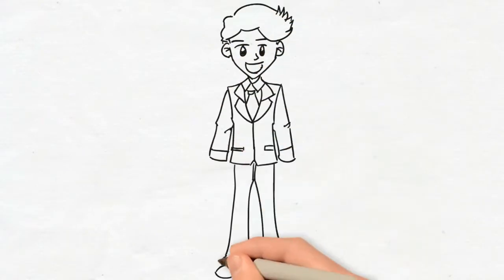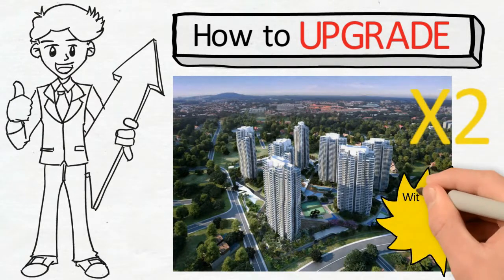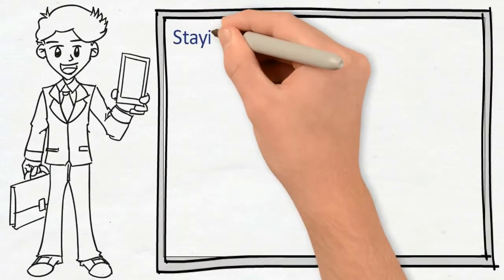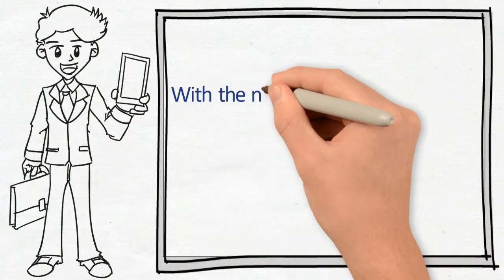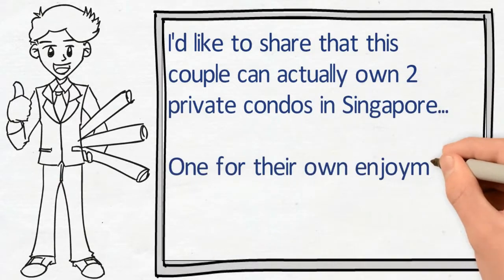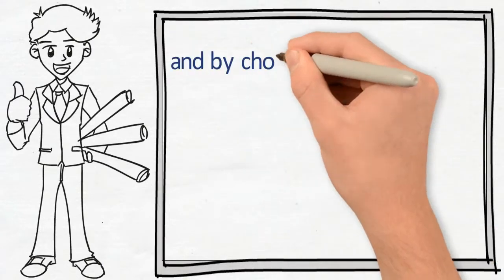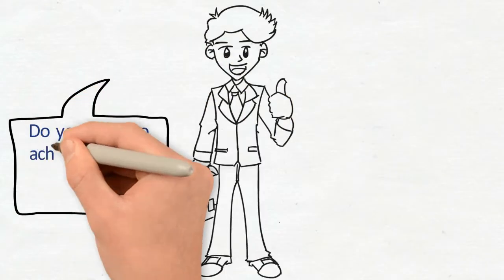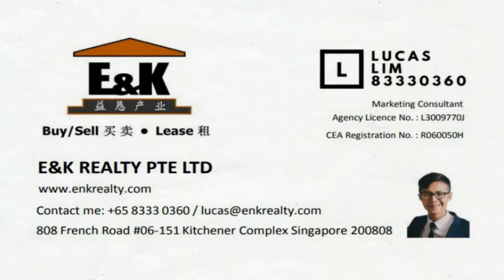How to Upgrade from HDB to 2 Condos - Singapore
How to upgrade your HDB flat to 2 condos without ABSD?

This can be applicable to you if you are a married couple, with a fully paid HDB.

As everyone's situation is slightly different, feel free to check with me if this is suitable for you.

🏆 Useful Resources 🏆
→ Sell Your HDB At The Best Price and Upgrade to Condo Smoothly

Check out The Prop Guide for more simple guides and services to get more value out of your property journey!

Lucas Lim is the founder of ThePropGuide, a platform created to serve Singaporean families who are looking to make better decisions for their property journey. We help property owners and soon-to-be owners get more value out of their properties through simple yet comprehensive guides and reliable services.